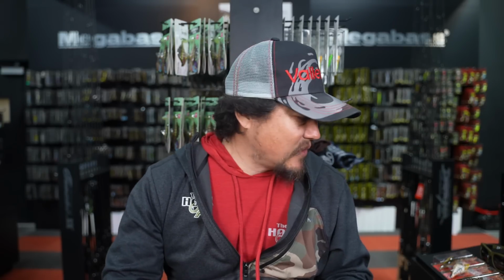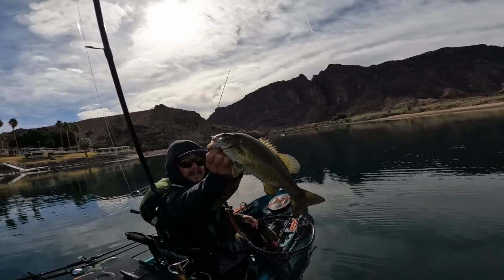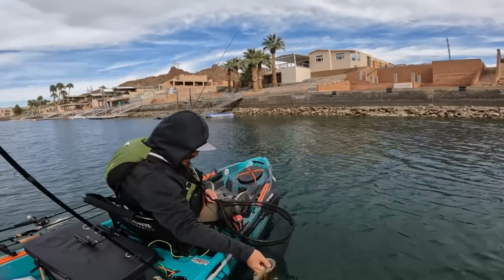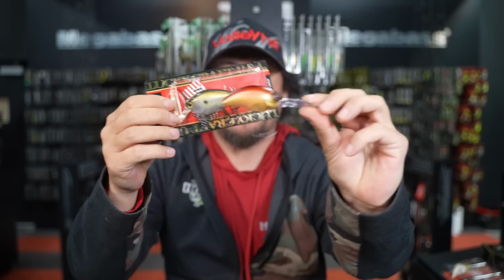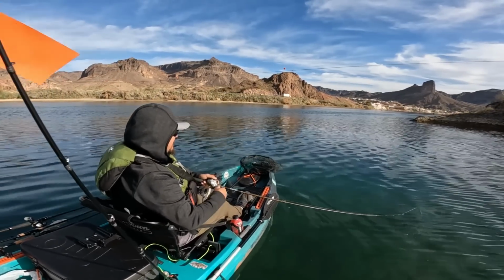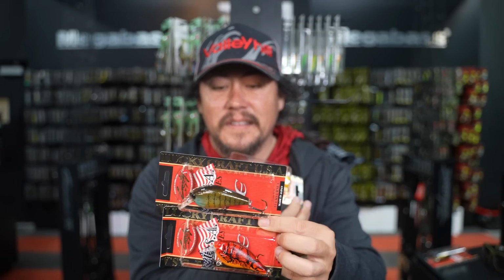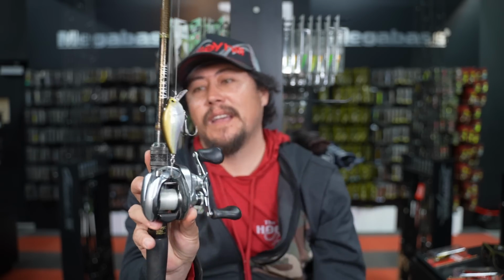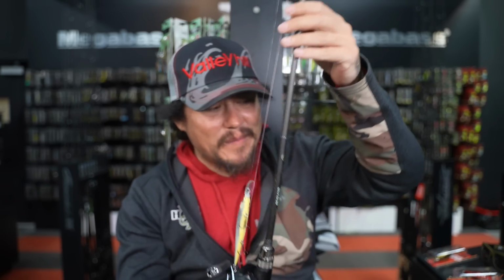Does Fishing Reaction Baits In The Winter Actually Work? Surprising Results!?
Winter time normally means fishing slow and on the bottom for most anglers, but what if you wanted to fish reaction baits instead? Would you catch fish or would you be wasting your time? Today, Griff breaks down his approach to winter fishing with reaction baits!